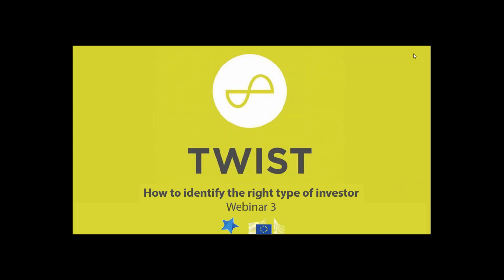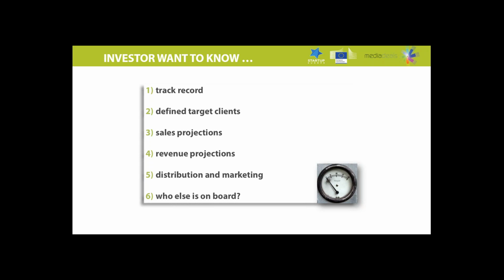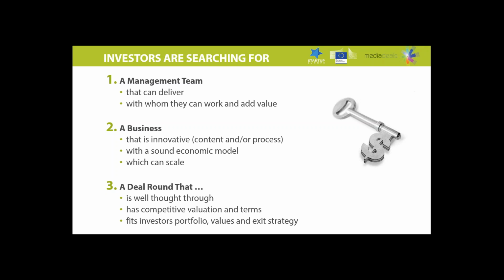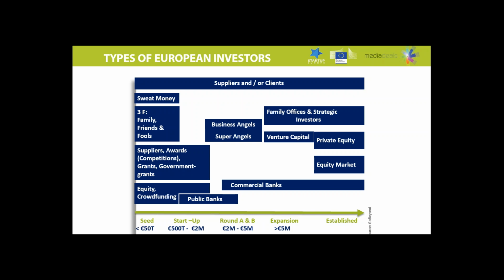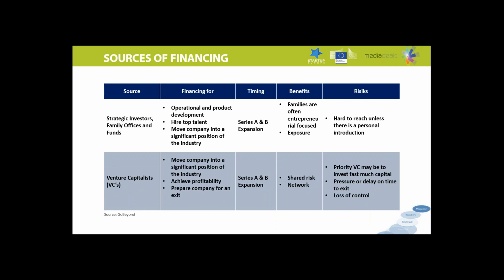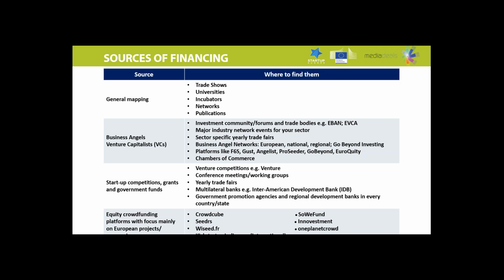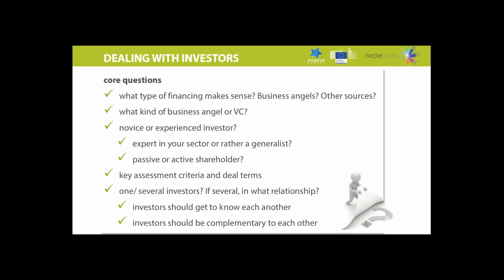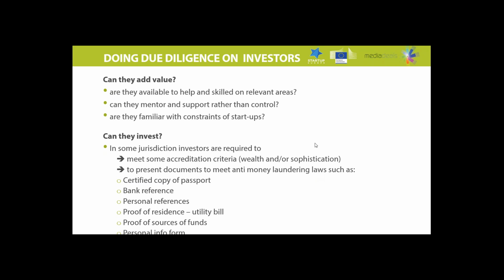STARTUP EUROPE: TWIST Digital Webinar - How to identify the right type of investor